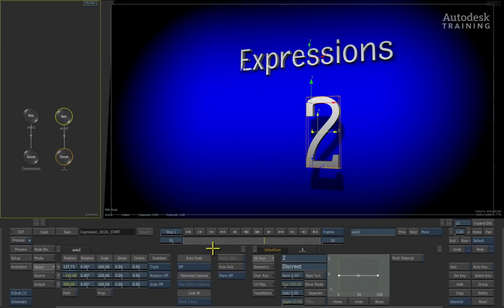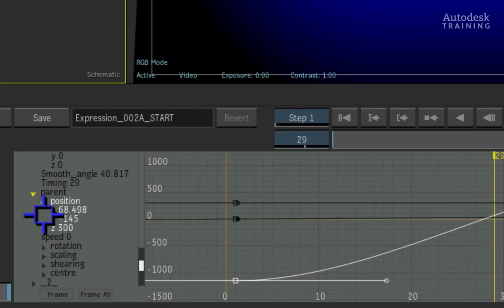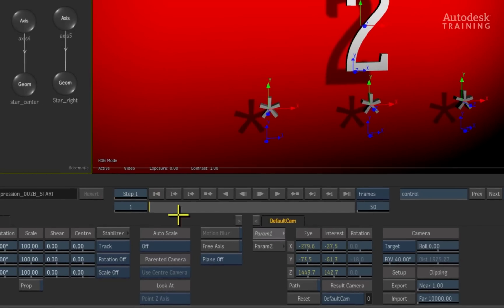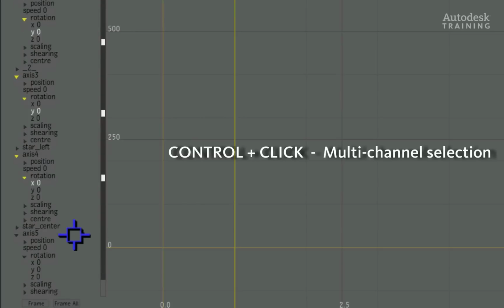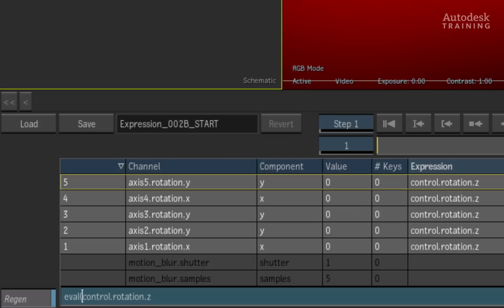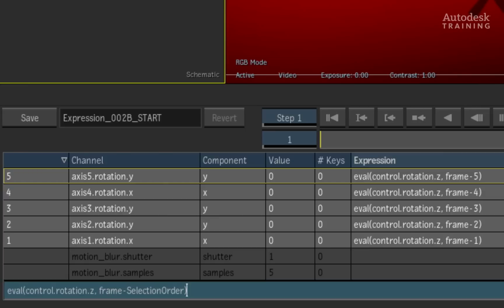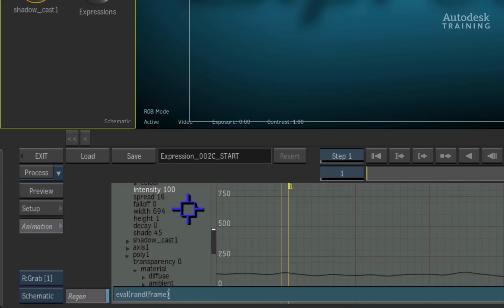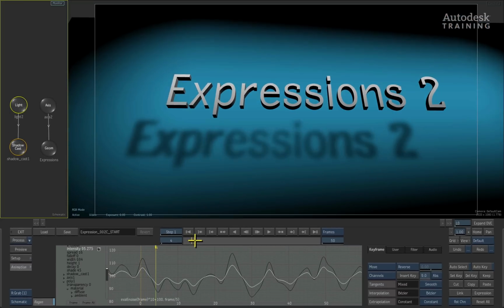Autodesk Smoke 2012: Expressions - Linking Objects, The Control Axis & Random Generators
Level: Intermediate
Recorded in: Smoke 2012
Description: This video shows 3 examples of expressions used in Autodesk Smoke to automate and speed up animation tasks.
Example 1: Linking animation across multiple objects
Example 2: The Controller Axis workflow, evaluation and frame delay functions
Example 3: Random value generator functions